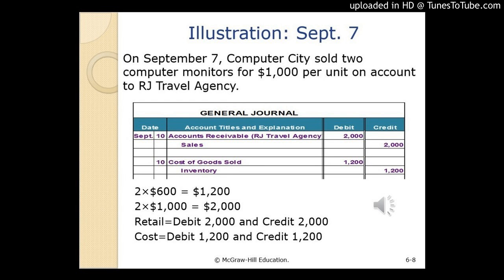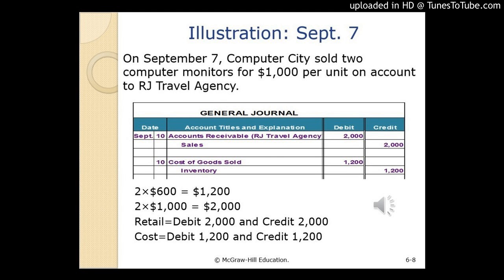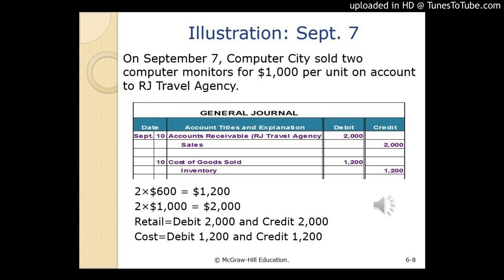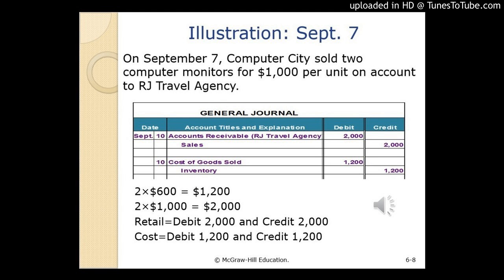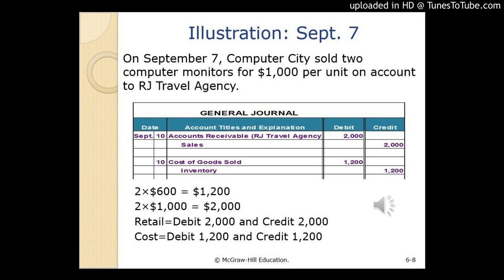ACC 101 - CH6 Slide 8